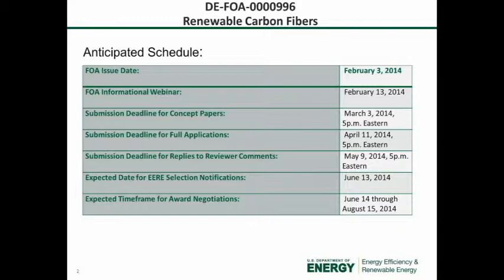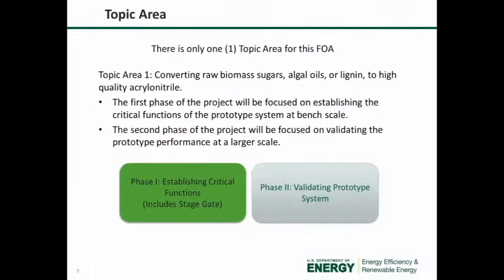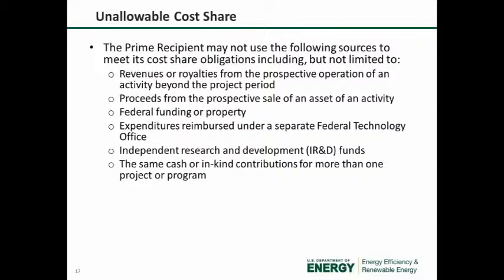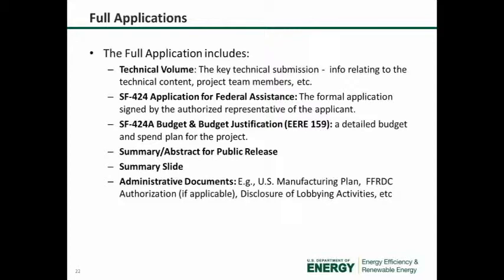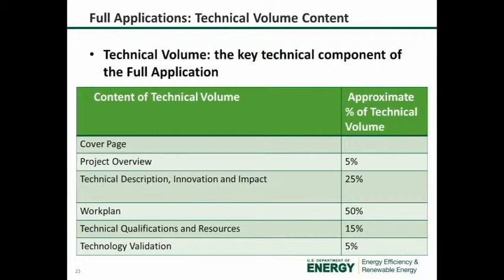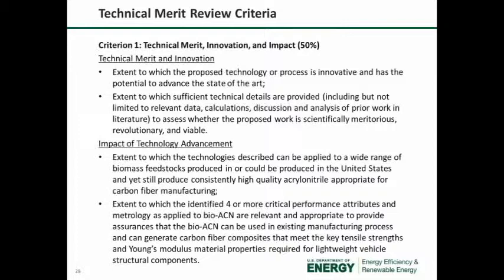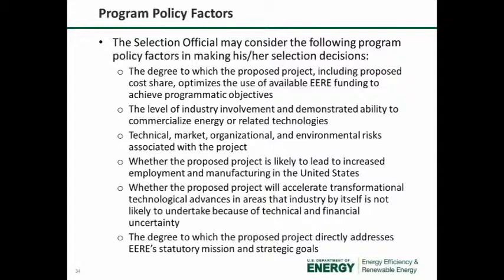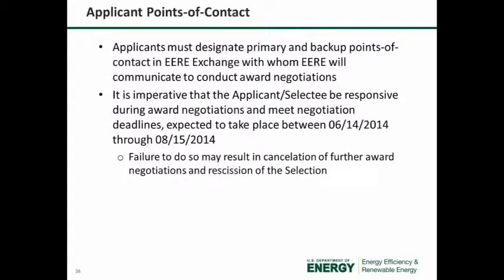Renewable Carbon Fibers FOA Informational Webinar (DE-FOA-0000996)